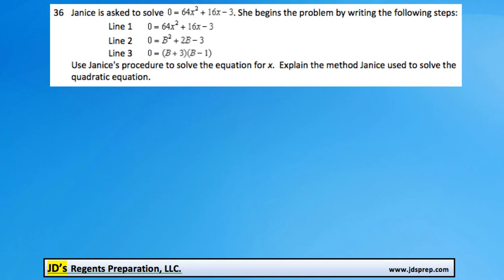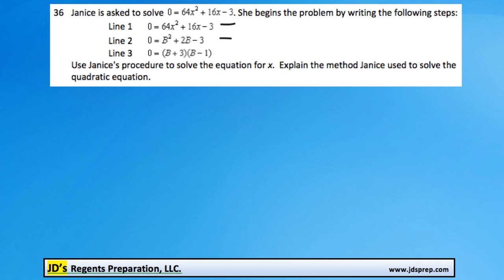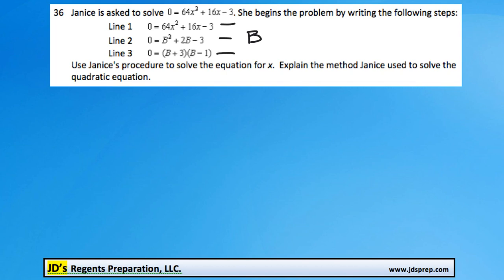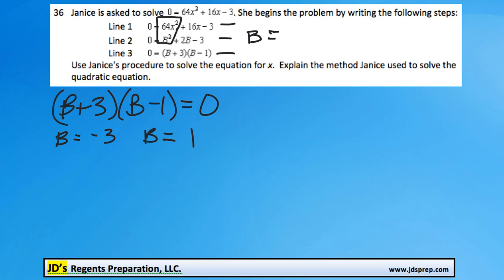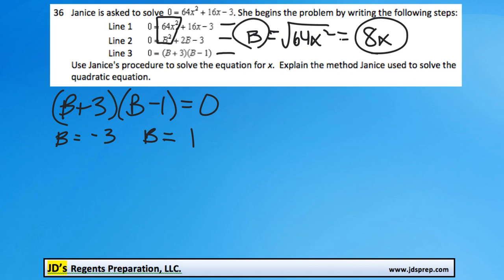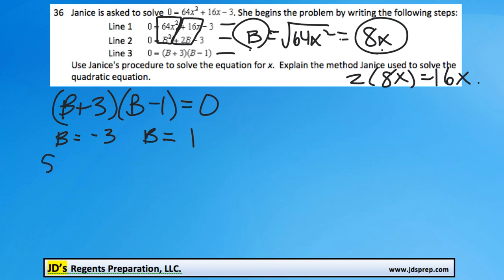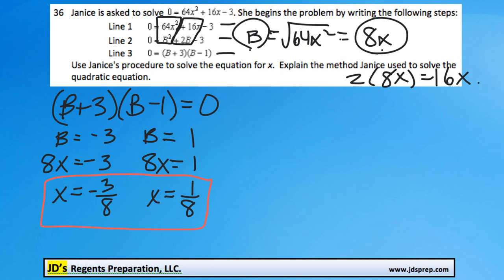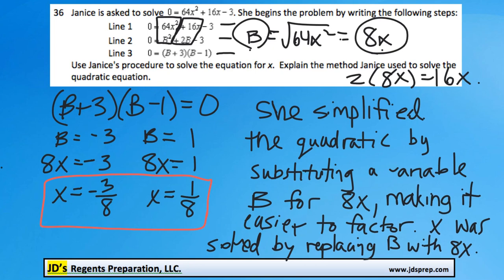Alg 08 2016 36